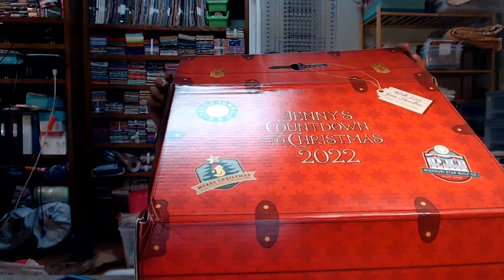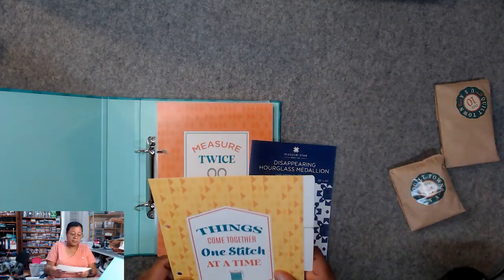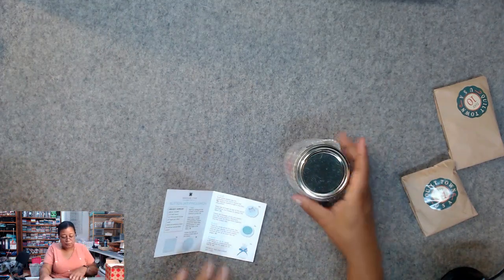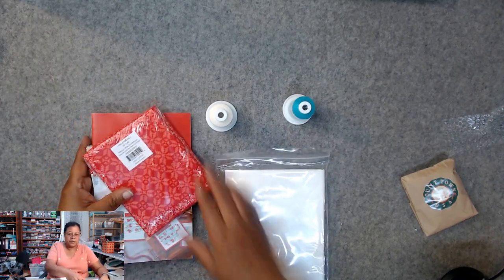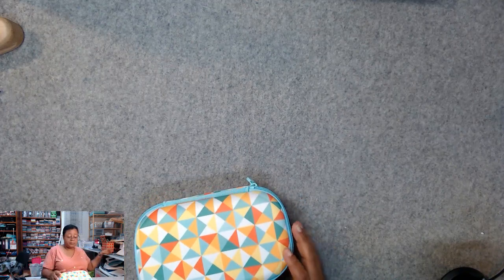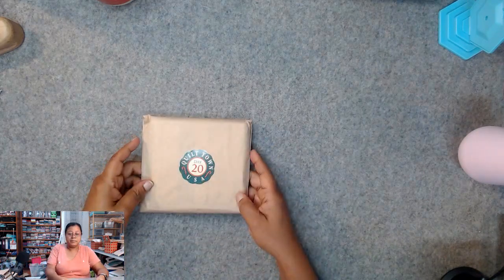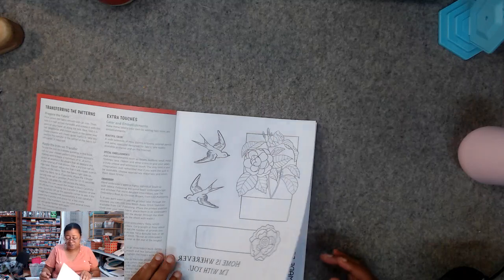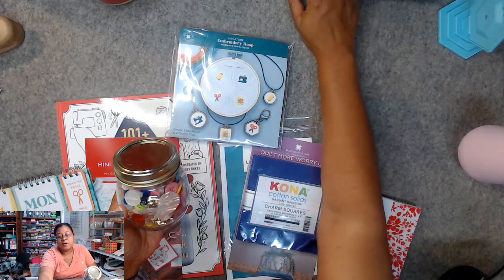SPOILER ALERT!!!! Jenny's Countdown to Christmas FULL UNBOXING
SPOILER ALERT!
Today I am unboxing the full Jenny's Countdown to Christmas box... all 25 items!

Catch me on Handmade by Ying with Donna on Monday November 7th at 6:30PM EST!